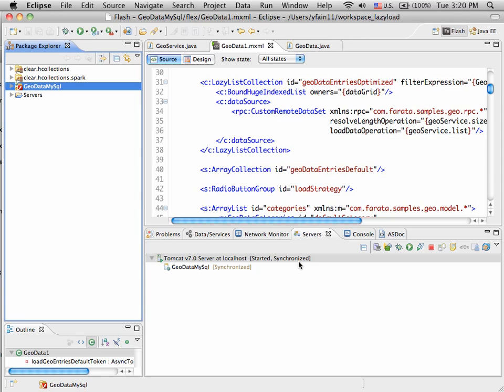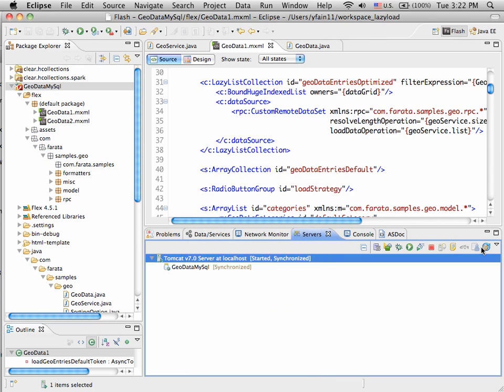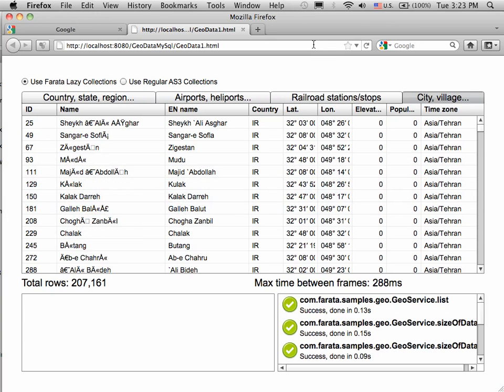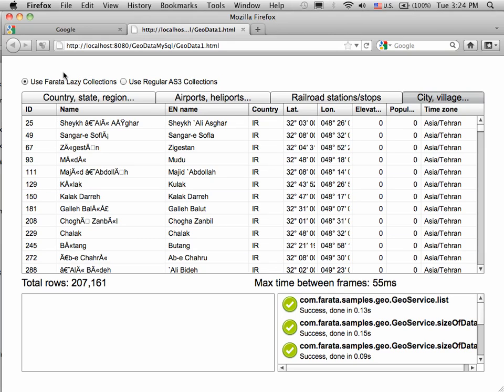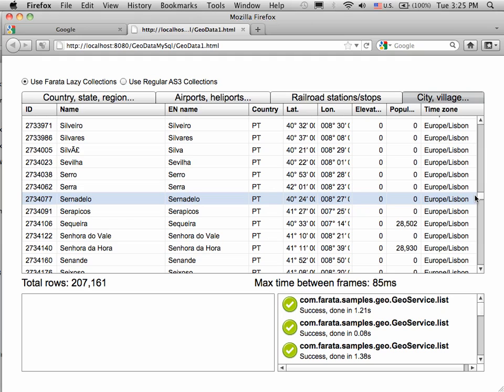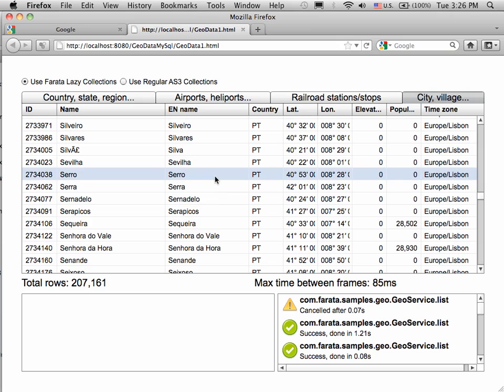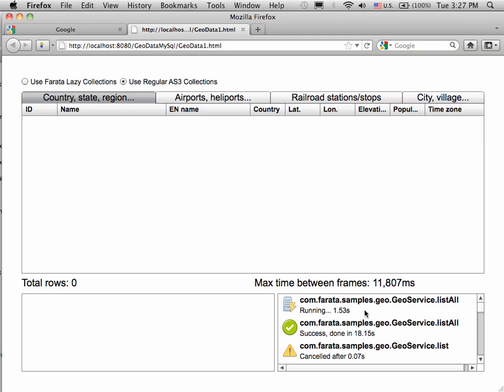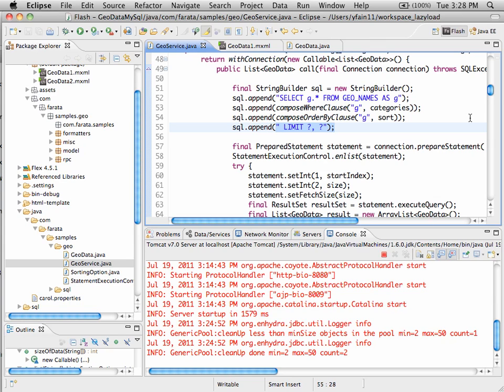Lazy Loaded Collections for Adobe Flex and BlazeDS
This is a demo of data collections that implement lazy loading of large data sets and smooth scrolling in Flash Player